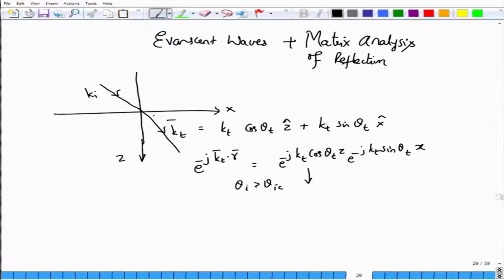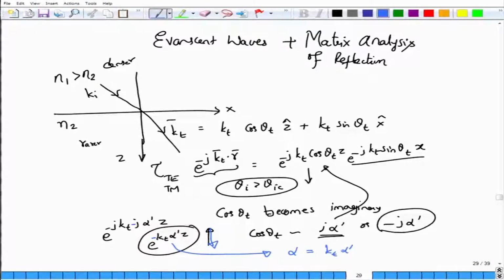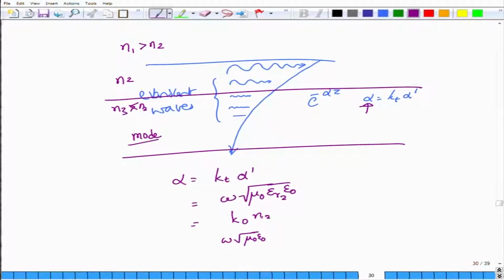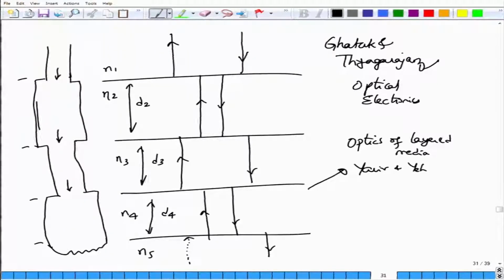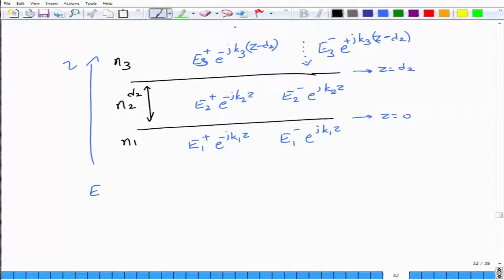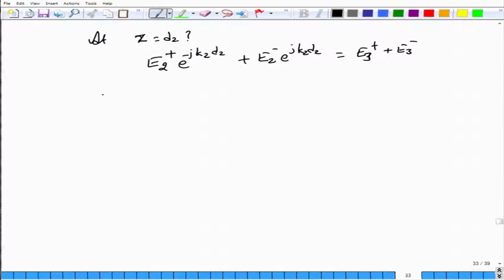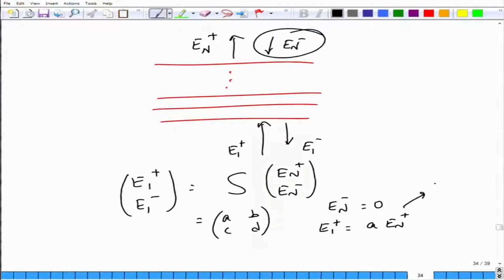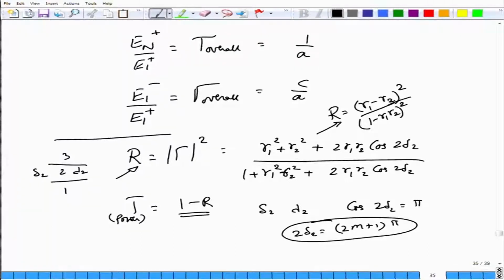Lecture 51-Matrix analysis of reflection from multiple boundaries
This video lecture contains:
Concept of evanescent waves.
S-matrix analysis of reflection.